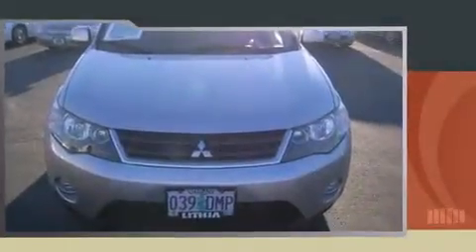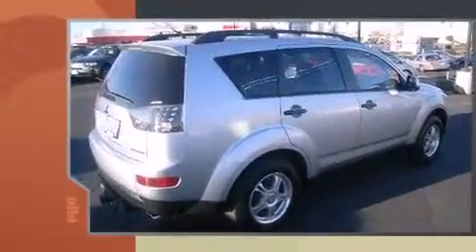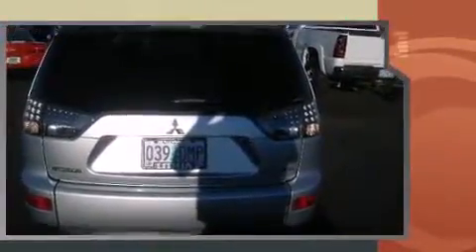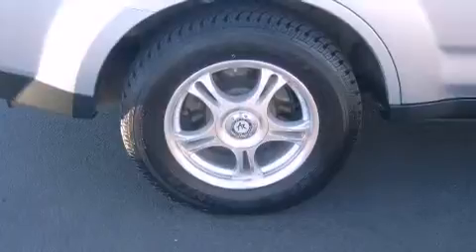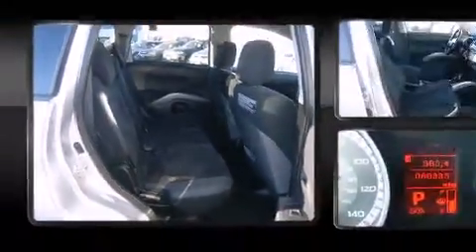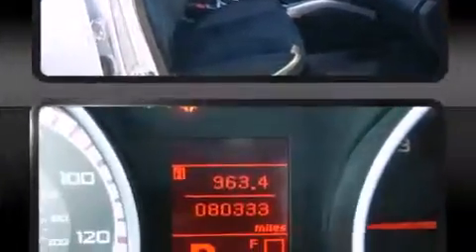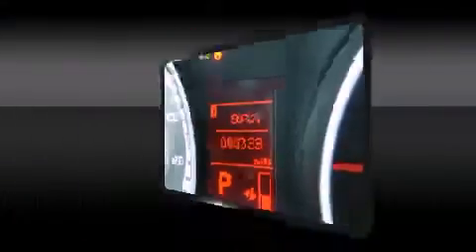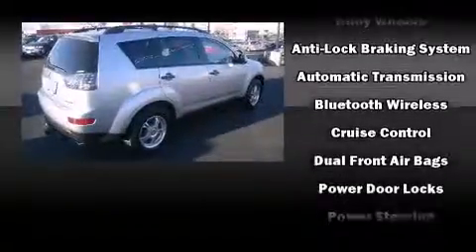2007 Mitsubishi Outlander LS in Medford, OR 97501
Lithia Toyota of Medford
1420 North Riverside Ave (DA0904)
in Medford, OR 97501

Take command of the road in the 2007 Mitsubishi Outlander. It features an automatic transmission, 4-wheel drive, and a 3 liter 6 cylinder engine. Top features include power windows, a tachometer, variably intermittent wipers, front bucket seats, tilt steering wheel, skid plates, remote keyless entry, and 1-touch window functionality. Mitsubishi also prioritized safety and security with features such as: head curtain airbags, front SIDE impact airbags, traction control, anti-whiplash front head restraints, a panic alarm, and 4 wheel disc brakes with ABS. Electronic stability control ensures solid grip atop the road surface, no matter how challenging the driving conditions. A Carfax history report provides you peace of mind by detailing information related to past owners and service records. Our experienced sales staff is eager to share its knowledge and enthusiasm with you. We'd be happy to answer any questions that you may have. We are here to help you.